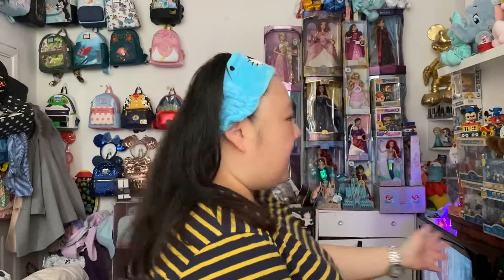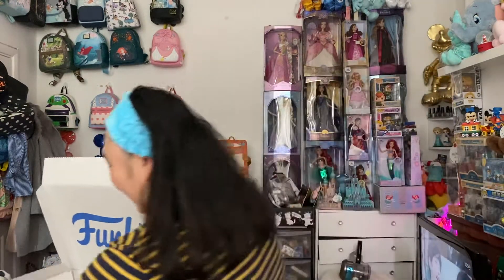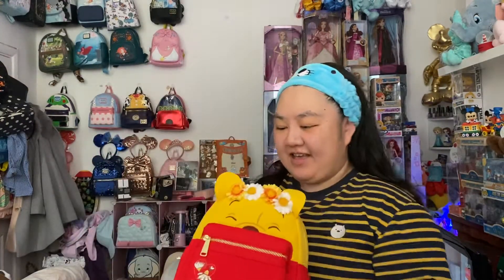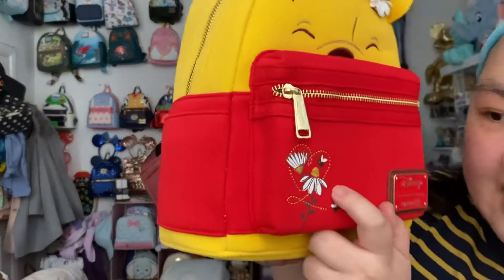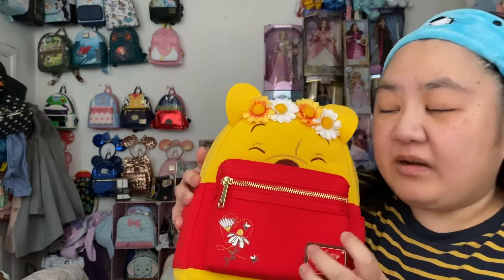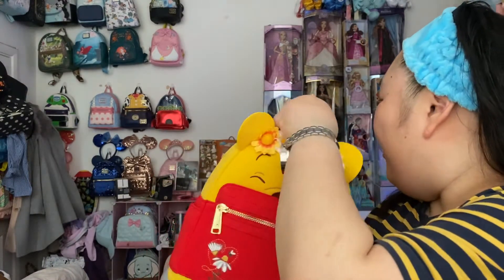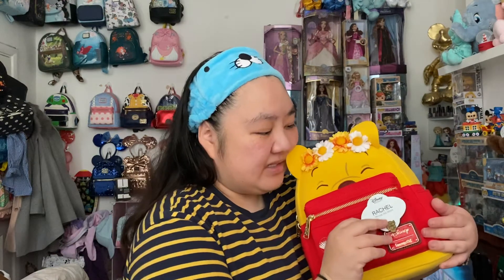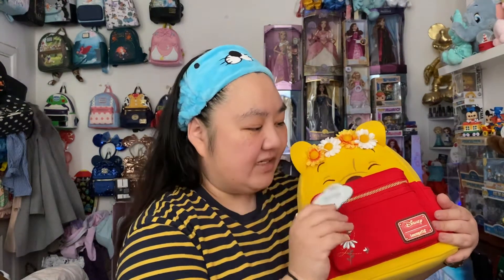Disney Loungefly Winnie the pooh Floral mini backpack unboxing❤️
Hi everyone my name is Rachel and I'm a huge disney fan!
Join me on my instagram @rachels_dinglehopper for more disney pics!